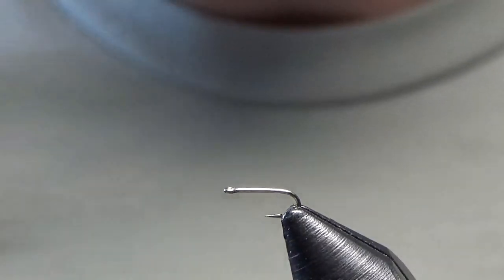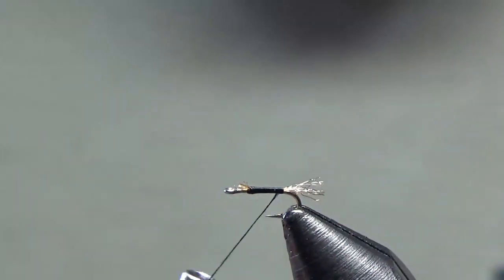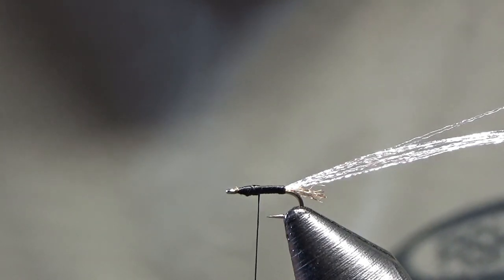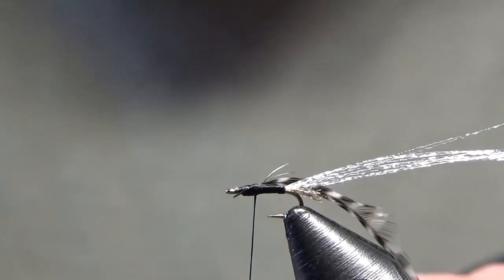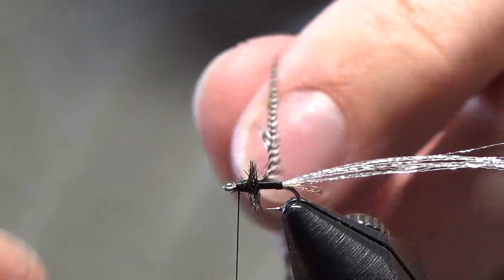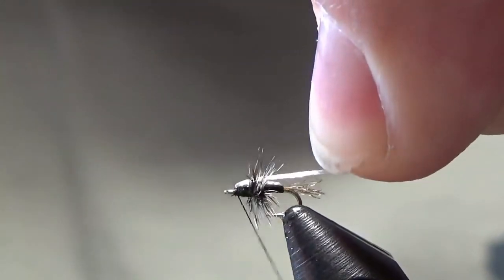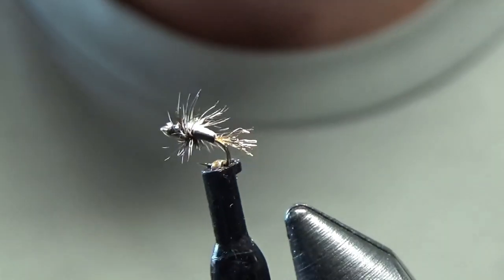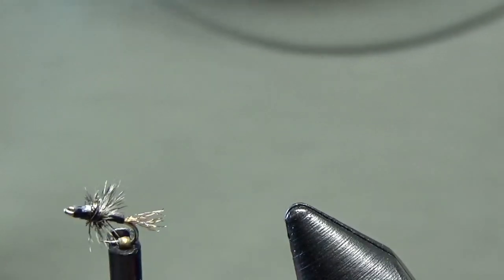Stuck in the shuck midge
This is an adult midge pattern that has been around for quite some time. It is very effective on selective trout. It has a trailing shuck that mimics an adult midge trying to free itself. Hence the name. Trout will key in on this easy target.